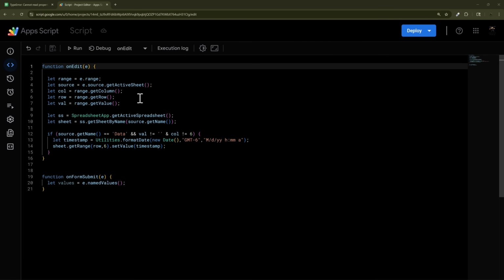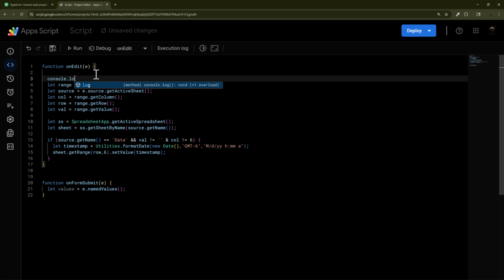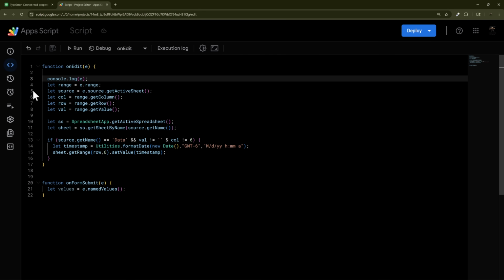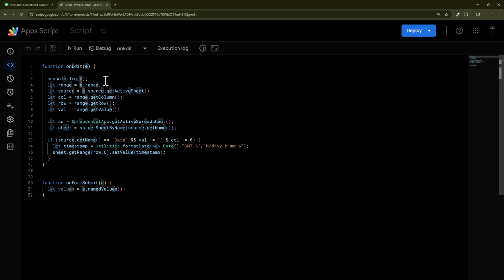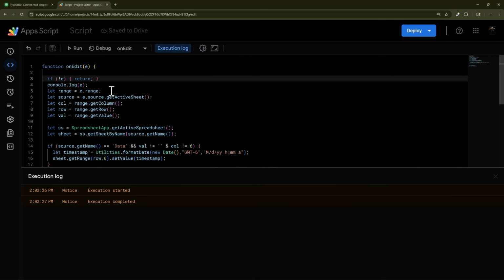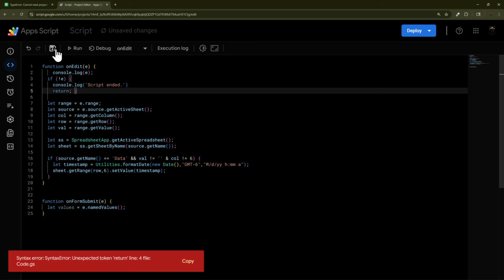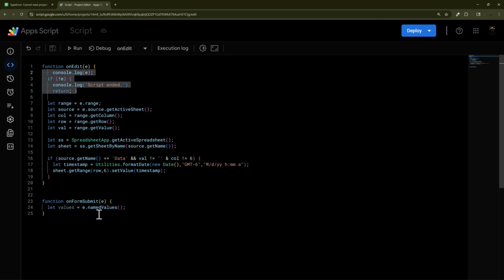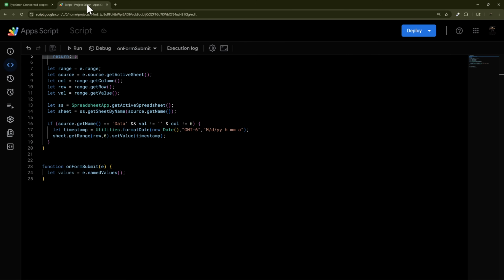How to Fix TypeError in Google Apps Script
Ever had this error in Google Apps Script and not sure what's going on?
"TypeError: Cannot read properties of undefined"
In this video, I'll show you why you get this error and  how to deal with it.